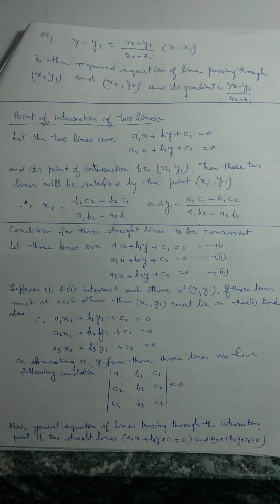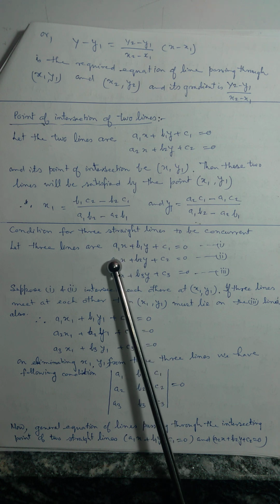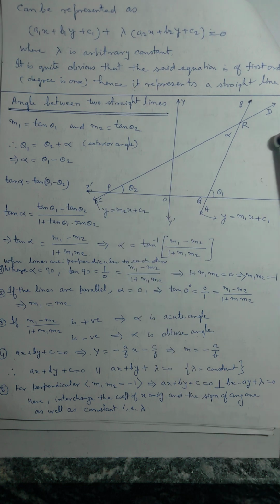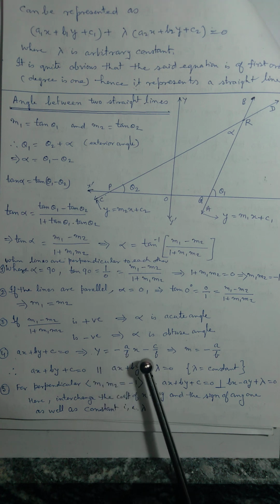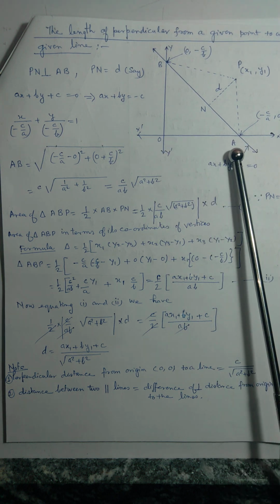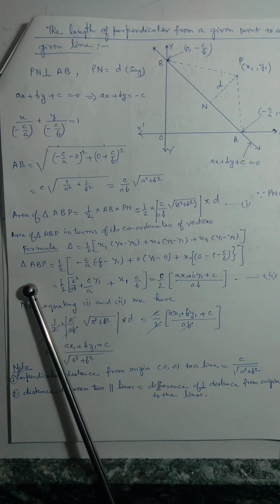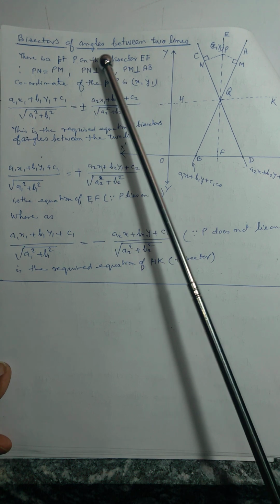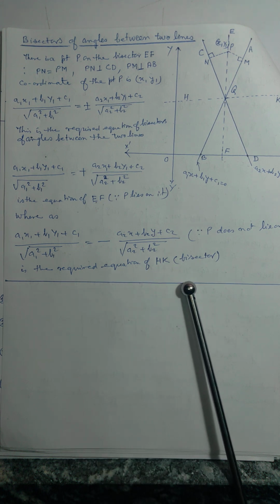important formulae pertaining to co-ordinate geometry part 2